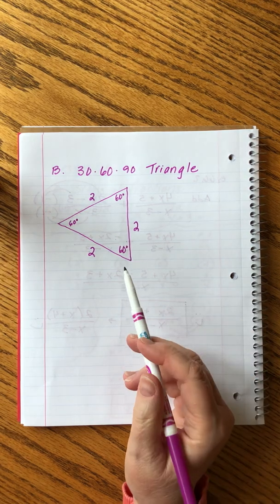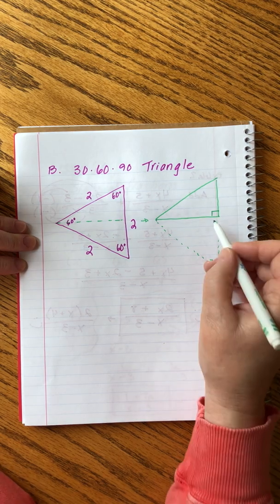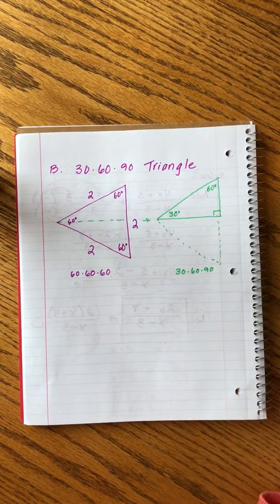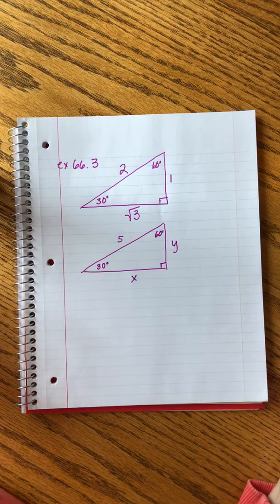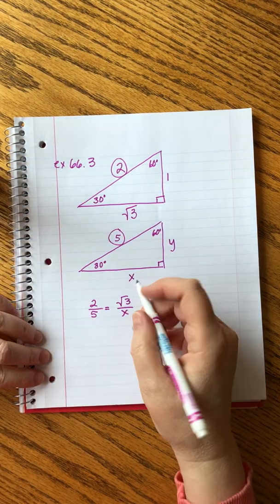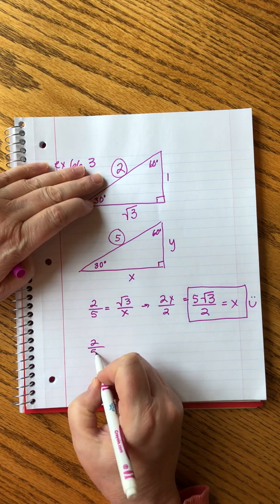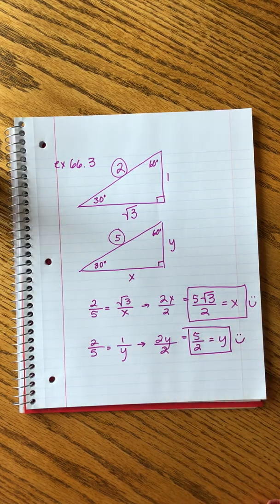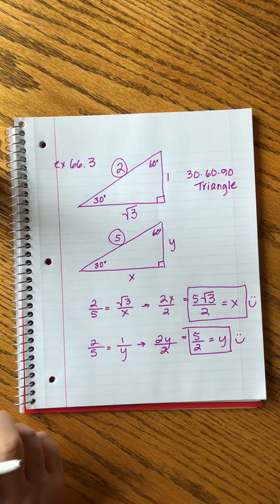Saxon Algebra 2 | Lesson 66